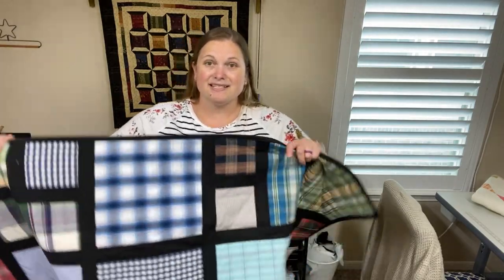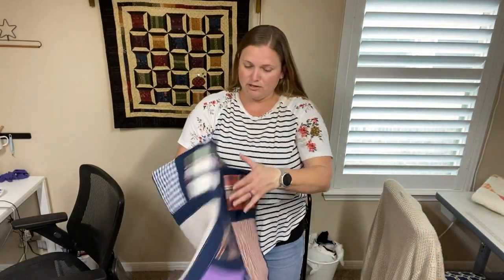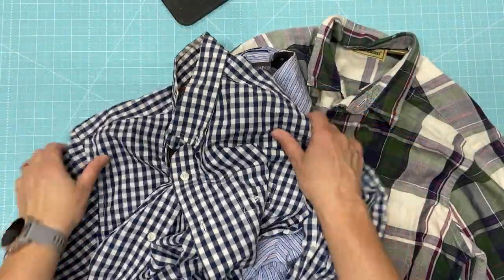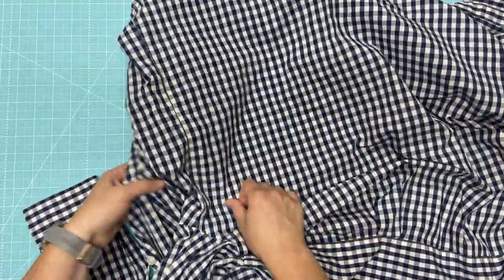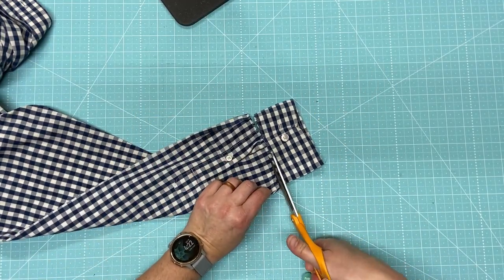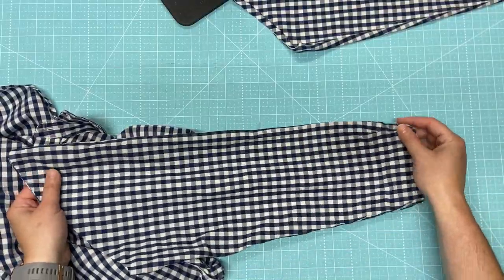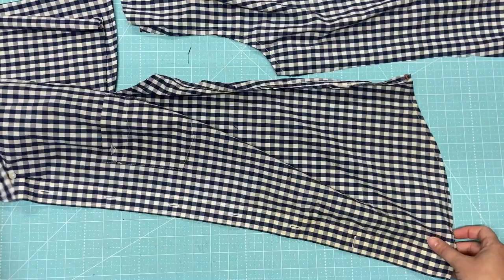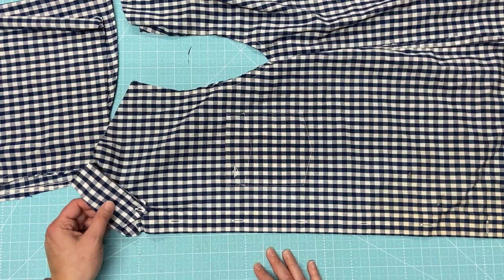Prepping a Dress Shirt for a Quilt | Sewn gift ideas | Repurposing Clothes| Free Quilt Pattern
I love using this pattern from Open Gate Quilts for Dress Shirt Quilts.  Dress shirts are often repurposed into quilts for memory quilts, but I personally think that using shirt fabric to make quilts is just a great repurposing idea in general.  Memory quilts are lovely and thoughtful gifts, but never throw away an old shirt!  There is tons of fabric to be used in it! Cut away stains and worn areas and voila, you have fabric for a quilt!